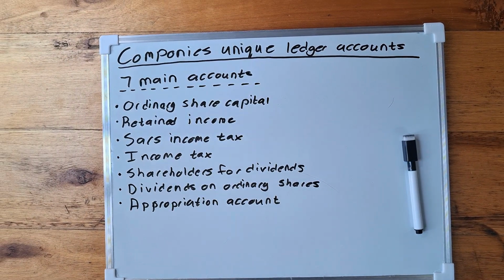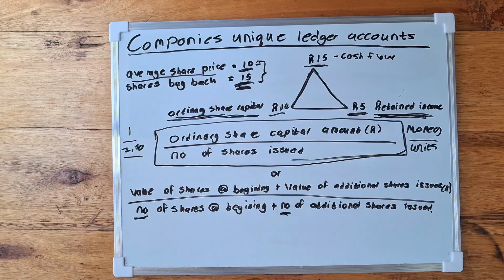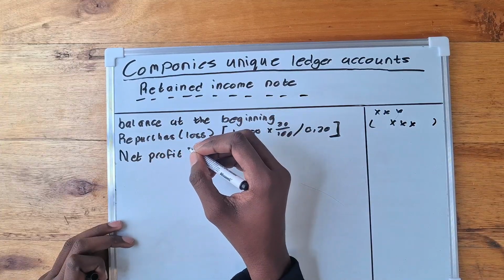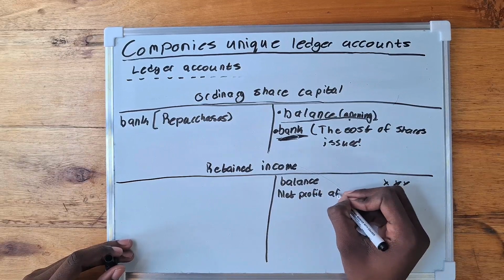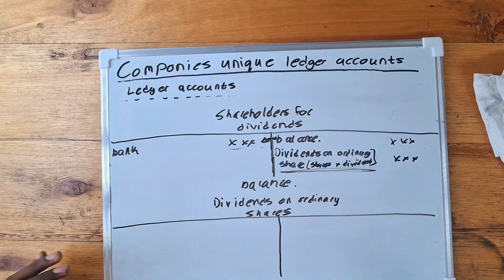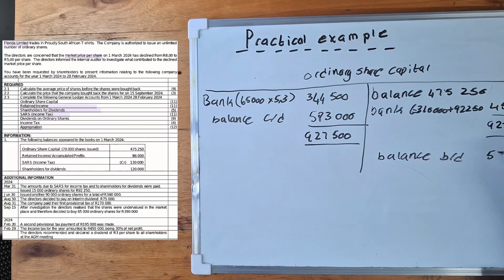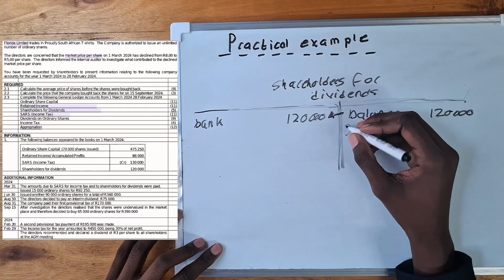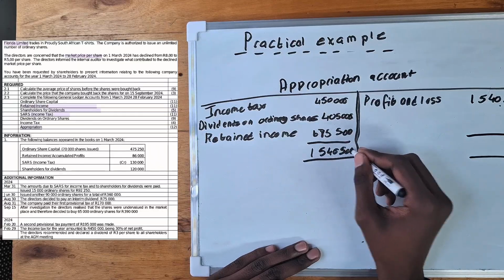Master Companies Unique Ledger Accounts in One Video! | Accounting Grade 10–12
Master Companies Unique Ledger Accounts with this complete Accounting lesson!
In this video, you'll learn everything you need to know about Companies Unique Ledger Accounts for Grade 10, Grade 11, and Grade 12 Accounting. Whether you're preparing for class tests, assignments, or final exams, this lesson breaks the topic down in a simple, easy-to-understand way.
In this lesson, you'll learn: • What Companies Unique Ledger Accounts are • The purpose of each account • How to record transactions correctly • Worked examples • Common mistakes learners make • Exam tips to help you score higher
This lesson follows the CAPS curriculum and is perfect for learners who want to improve their Accounting marks and build confidence before exams.
New Accounting lessons are uploaded regularly to help you succeed.